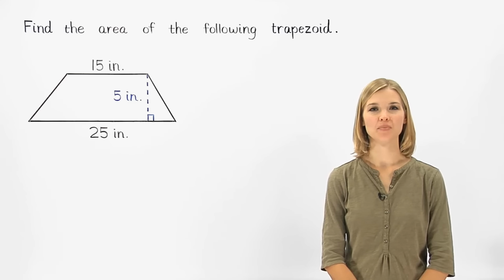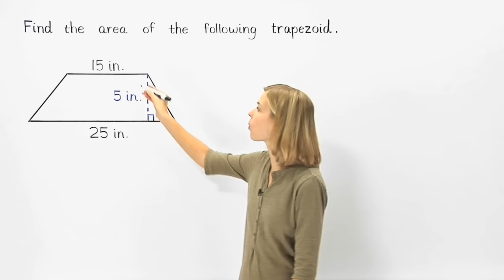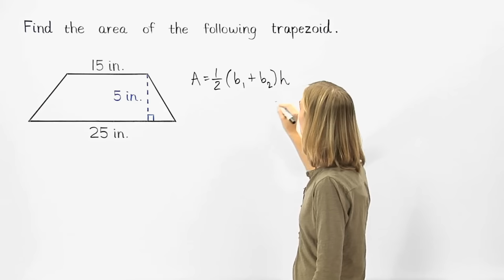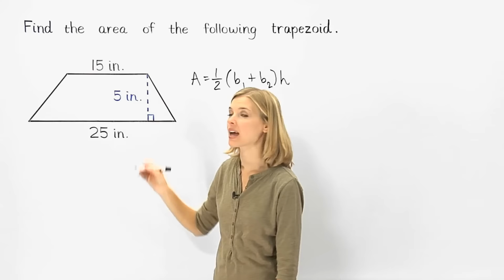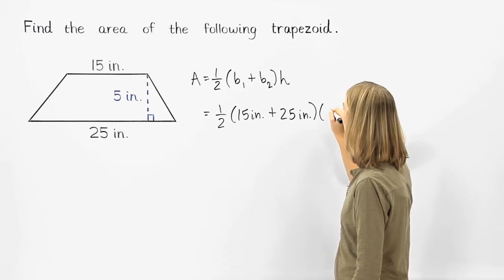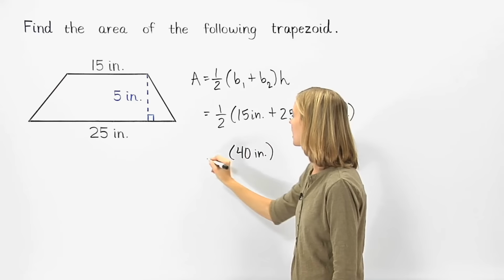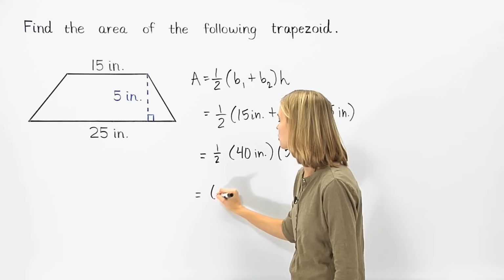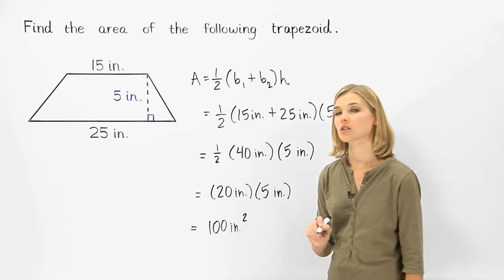Area of a Trapezoid | MathHelp.com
Need a custom math course?

This lesson covers the area of a trapezoid. Students learn that a trapezoid is a quadrilateral with one pair of parallel sides, and the formula for the area of a trapezoid is 1/2 times (base 1 + base 2) times height. For example, the area of a trapezoid that has bases of 10 centimeters and 12 centimeters and a height of 8 centimeters is 1/2 times (10 + 12) times 8, which simplifies to 1/2 times 22 times 8, or 11 times 8, which is 88 square centimeters.